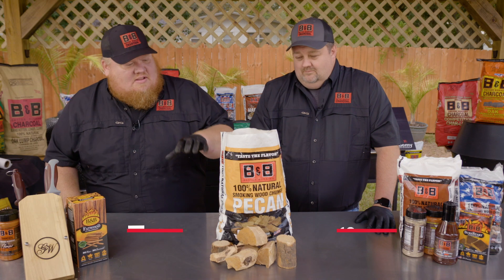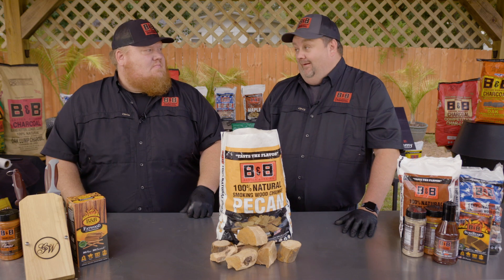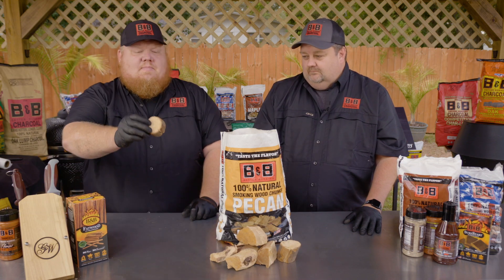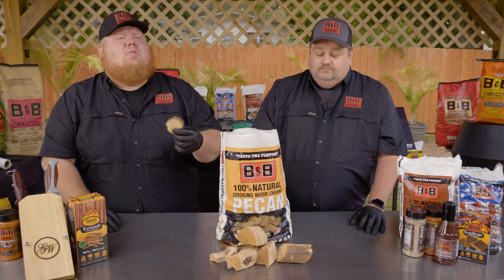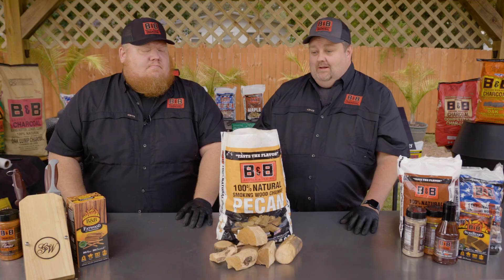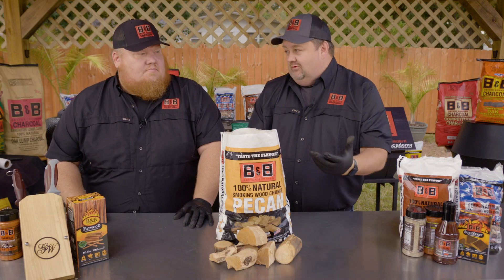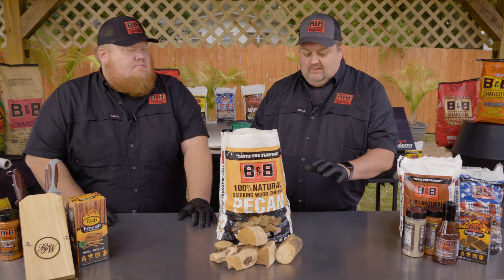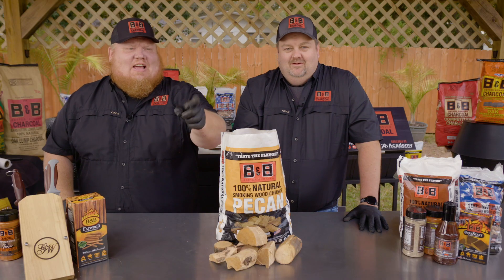Pecan Wood Chunks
B&B Kiln Dried BBQ Wood Chunks come in 7 flavors and can be used in dozens of different types of grills to add that wonderful wood smoke flavor to your barbecue dishes. Chunks are great to use with charcoal for added flavor, but for best results and completely natural cooking, use only 100% wood chunks.